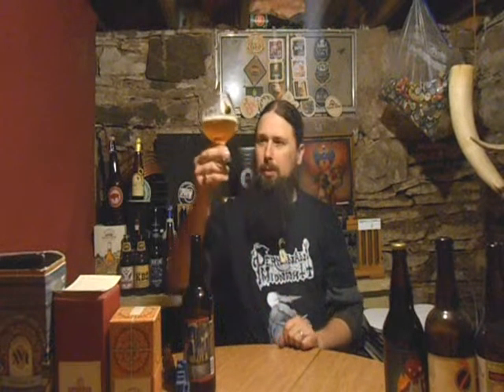Founder's - Dissenter - PABrewNews "Michigan" (American Craft Ale)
Brewed by:
Founders Brewing Company
Michigan, United States

Style | ABV
American Double / Imperial Pilsner |  8.70% ABV